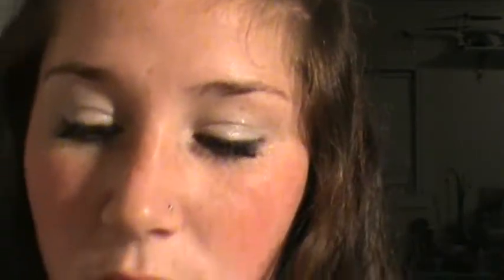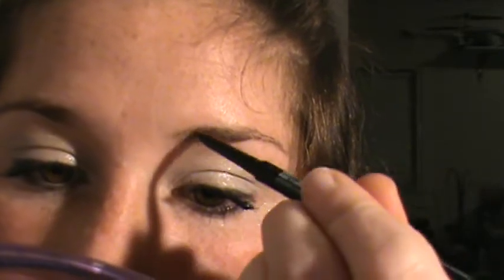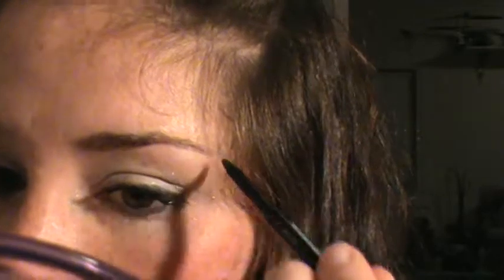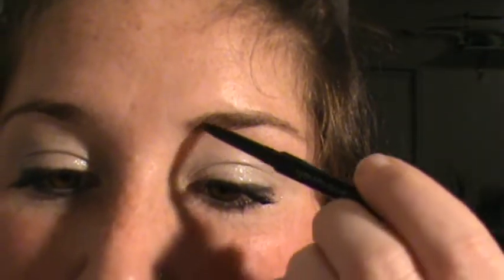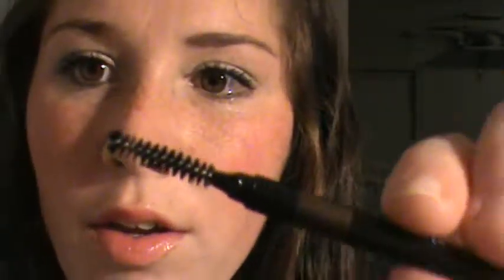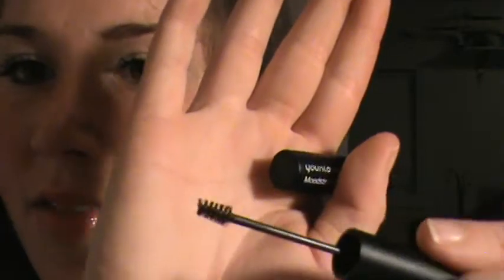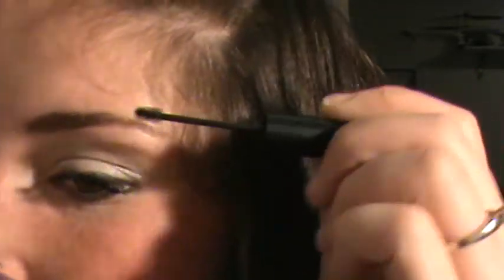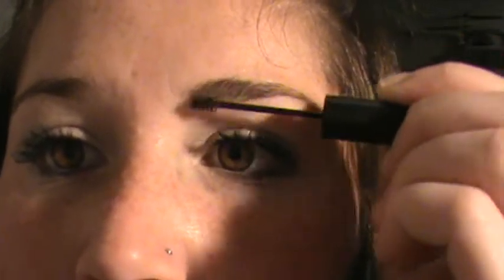Younique precision brow gel and pencil - medium shade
Quick review how-to with our precision brow gel and pencil.